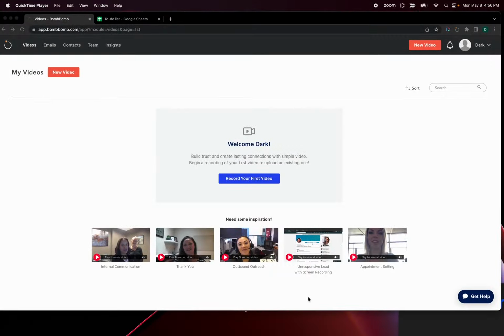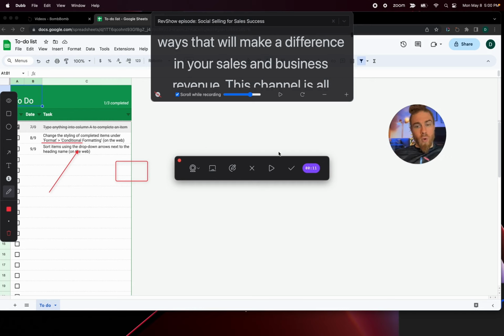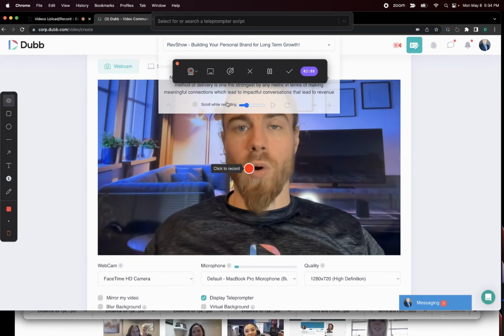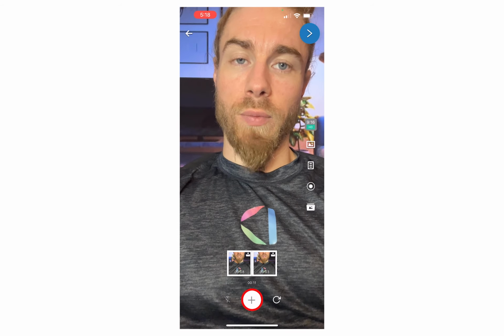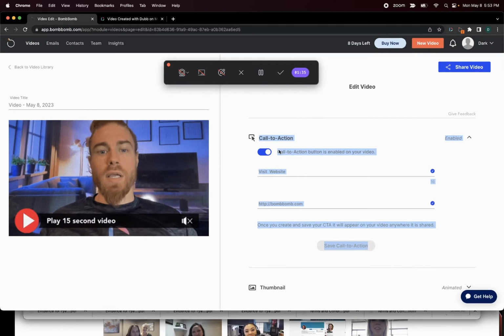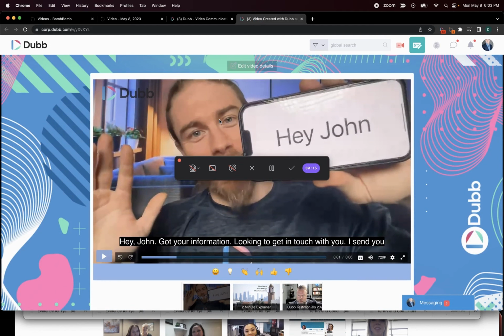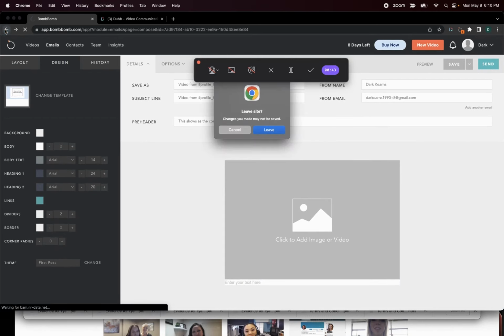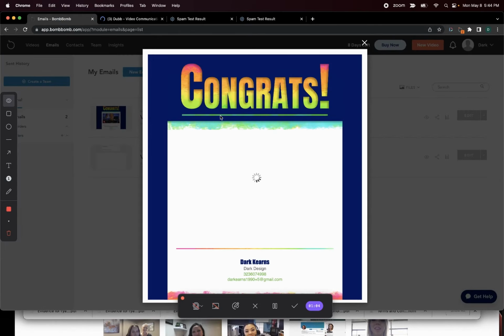Best Alternative to Bombbomb in 2024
This is the official Dubb Support channel.

About Dubb
Dubb.com is the ultimate video sales platform that helps you grow your business with personalized video messages, automation, and analytics. Create stunning videos, engage your audience, and close more deals effortlessly. Watch how simple it is to boost your sales and productivity—click the link now for your FREE 7-day trial!